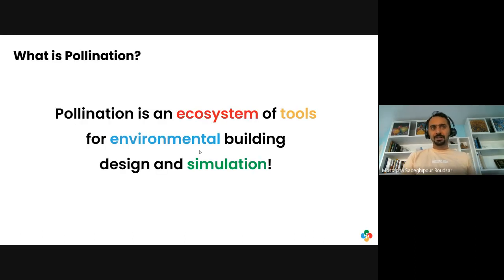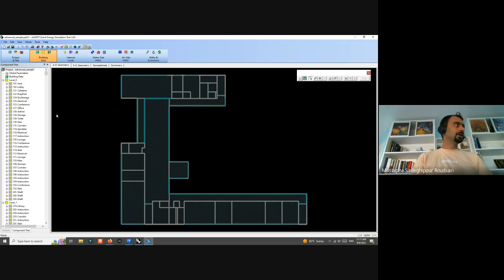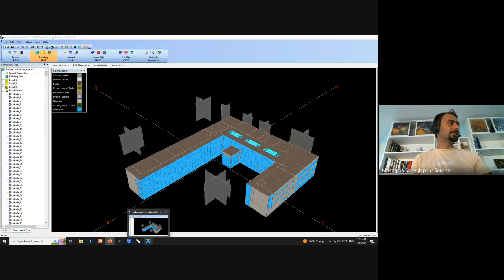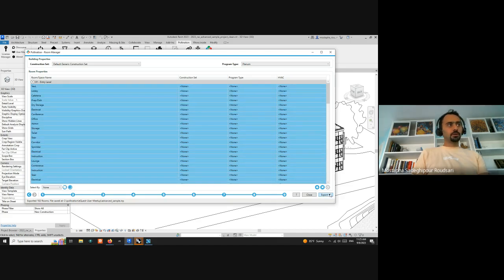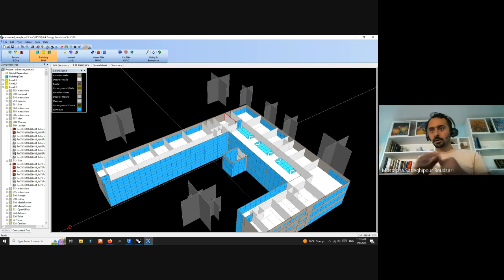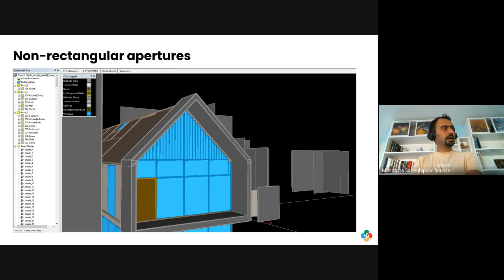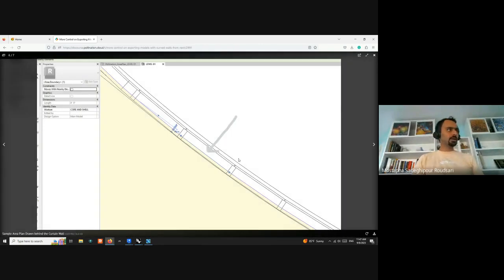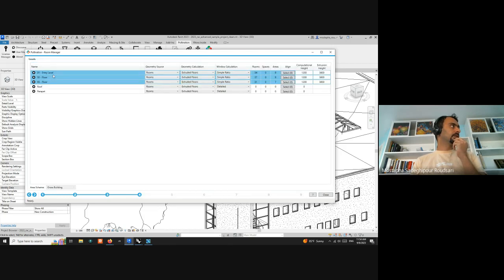User Meetup 23.09.08: Pollination to eQuest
Contents of this video are as follows:
0:00 Introduction
2:48 Workflow 1: Revit to eQuest Process
14:40 Workflow 2: Revit to Rhino to eQuest Process
30:53 Workflow 3: Rhino to eQuest Process
35:50 FAQs and Upcoming Events
41:10 Next Steps for Development
42:50 Q&A with the Audience